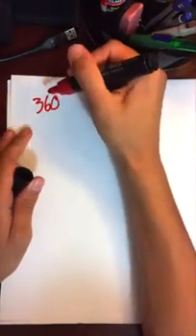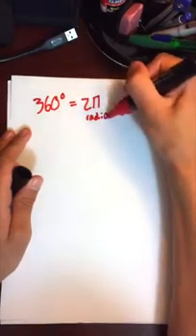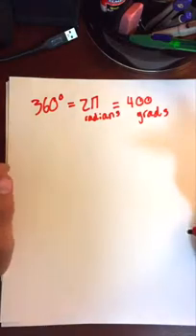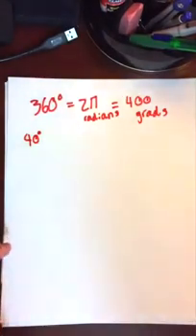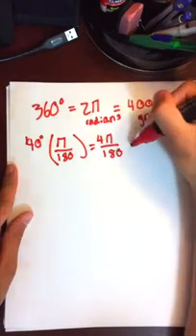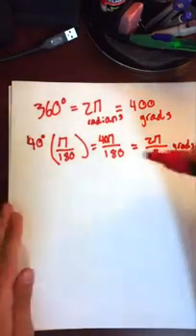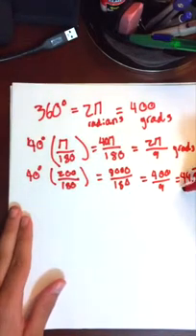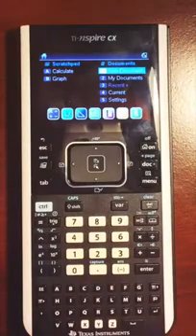Gradians and Programming the TiNspire to do the Quadratic Equation with Jeremy Garber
What are gradians, how to convert to and back from gradians, radians, degrees, and how do you program the TiNspire calculator to do the quadratic equation?

360 degrees=2pi radians=400 gradians

1) 40 degrees(pi/180)=2pi/9 radians
2) 40 degrees(200/180)=44.4...gradians
3) 2pi/3=2(180)/3=120 degrees
4) 2pi/3=2(200)/3=133.3...gradians
5) 100 gradians(9/10)=90 degrees
6) 100 gradians(pi/200)=pi/2 radians